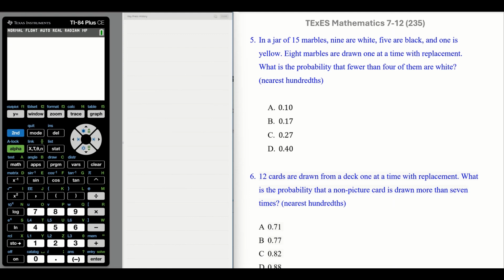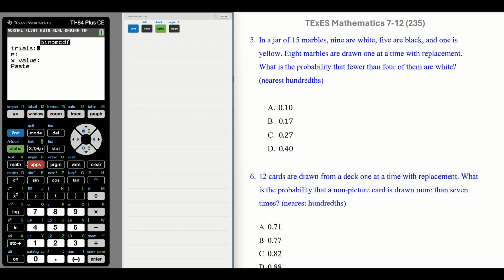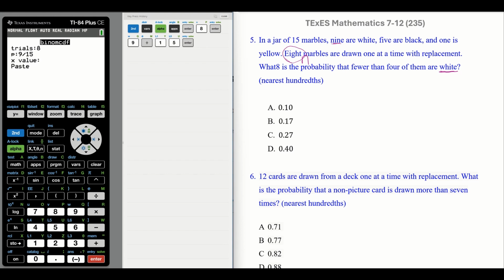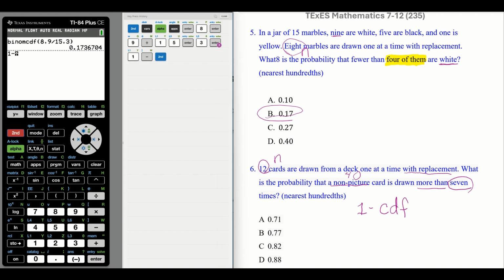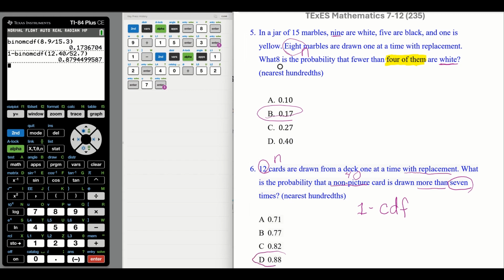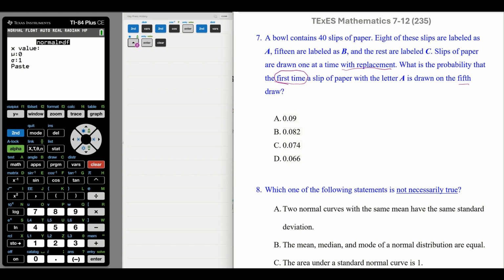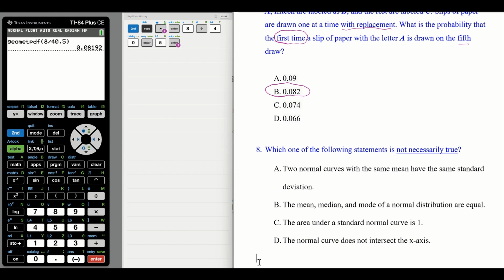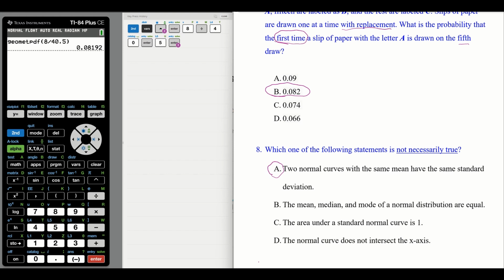TExES 7-12 Math (235) Competency 17: Practice Test Questions (2 of 5)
This video reviews the competency 17 PRACTICE TEST QUESTIONS For the TExES 7-12 math (235) exam using on the TI-84 to examine
Probability Distribution:
       * Z-score
       * Correlation coefficient, 𝒓
       * line of best fit on the TI-84
       * LinReg() - TI-84
       * Regression Plot on TI-84
* Using L1, L2, L3, to find a variety of information about data
       * binompdf()
       * binnomcdf()
      * 1-Var Stats
      * geometcdf()
      * Normal distribution
      * normalcdf()
      * Z-tests and T-test
      * Z-interval and T-interval
     * invNorm()
     * LinReg()
     * etc.

review textbooks.